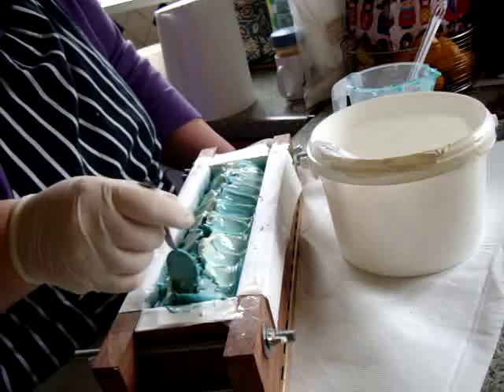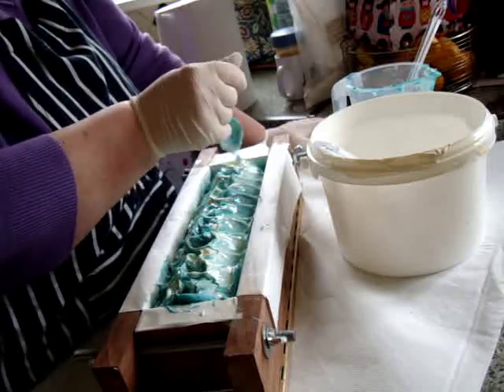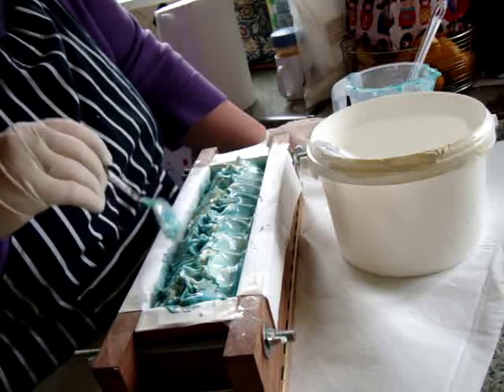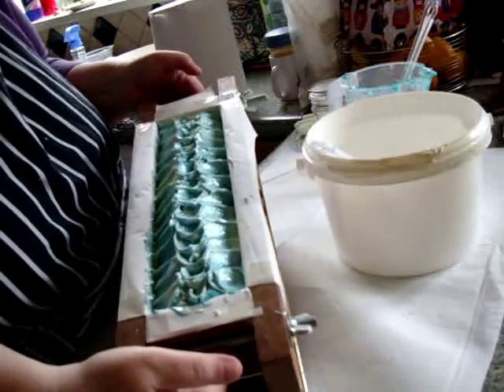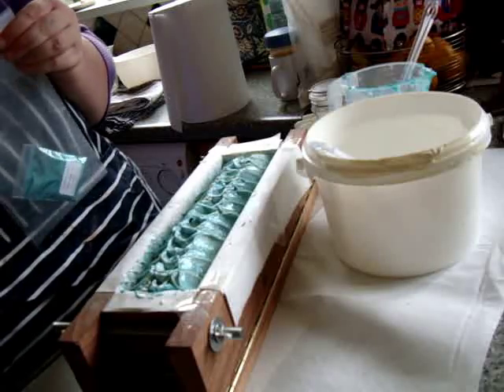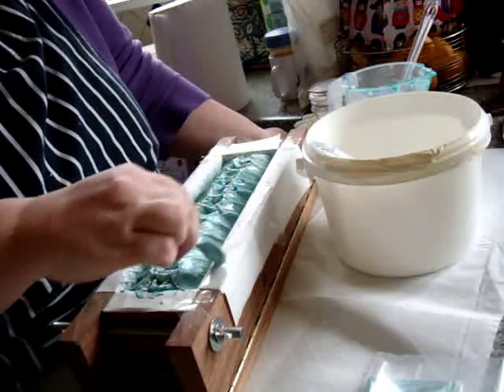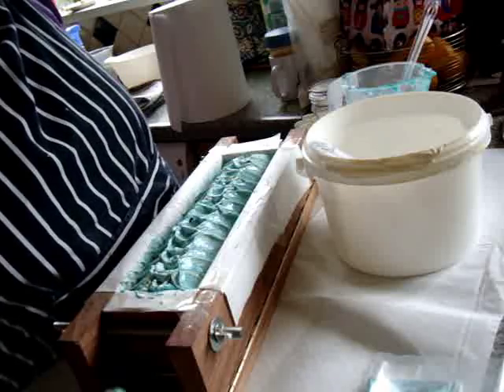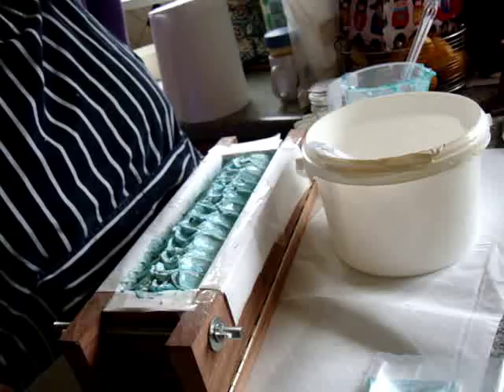A Short Movie on Making Couture, Pure Silk Cold Process Soap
makes Couture, a beautifully fragranced pure silk soap made with goatsmilk & white kaolin clay.  This is a dupe of Chanel No. 5 but, I think, smells so much nicer than the perfume.  Apologies for the VERY short video, I made a boo-boo at the beginning!